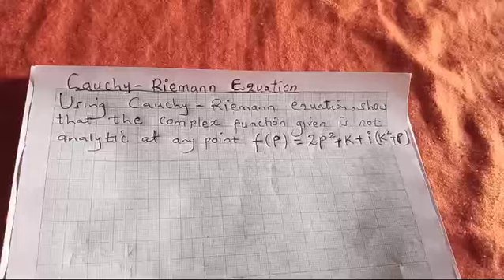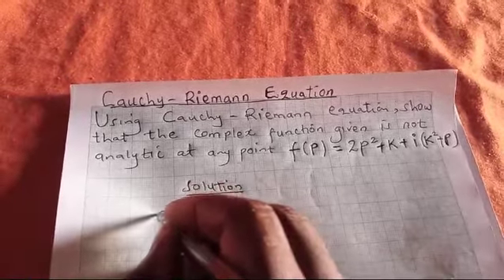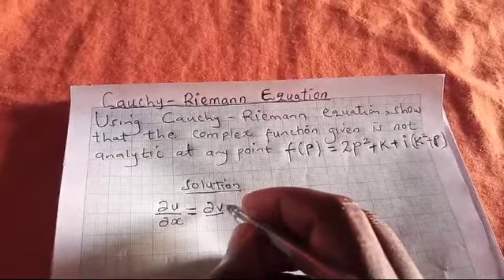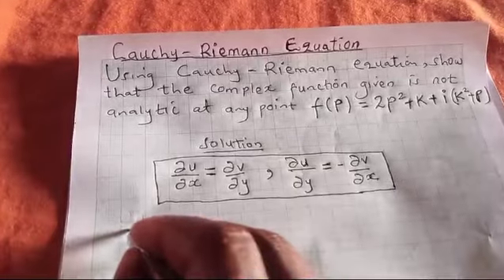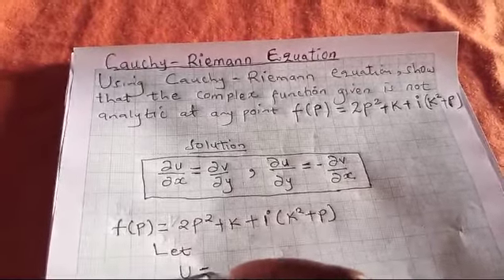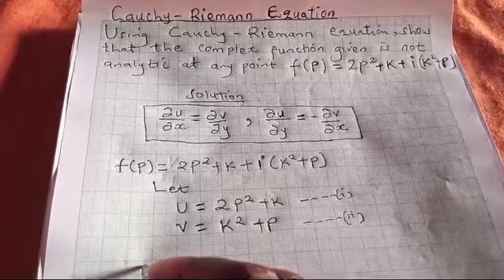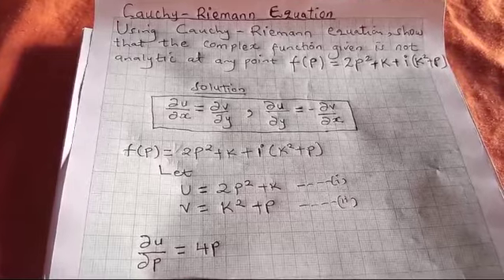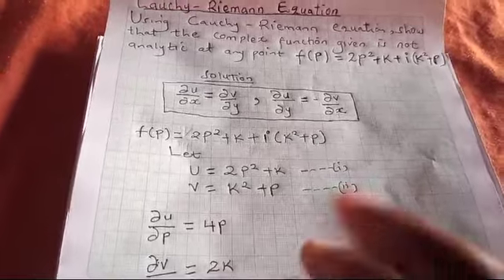Cauchy-Riemann Equation||Complex Analysis